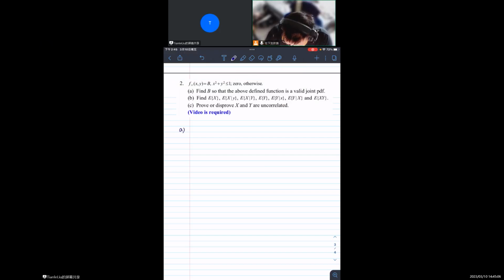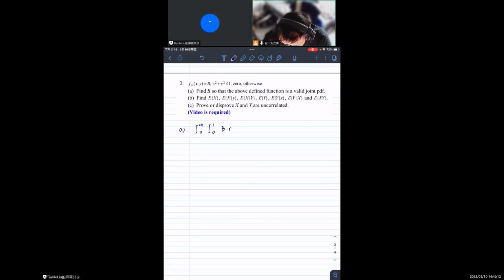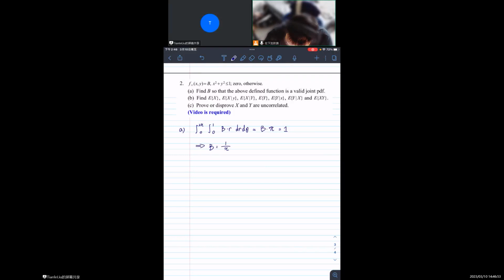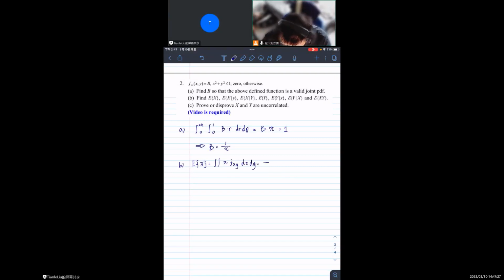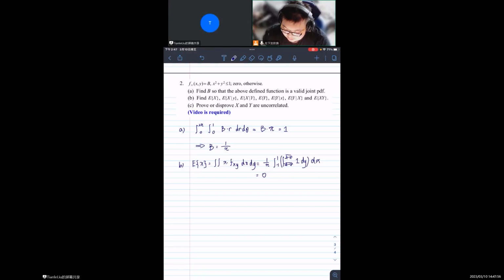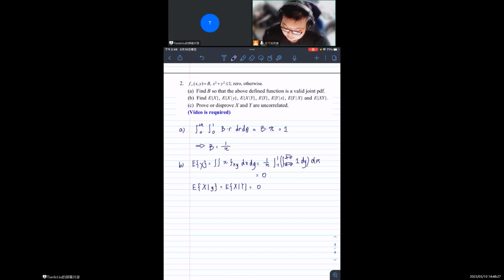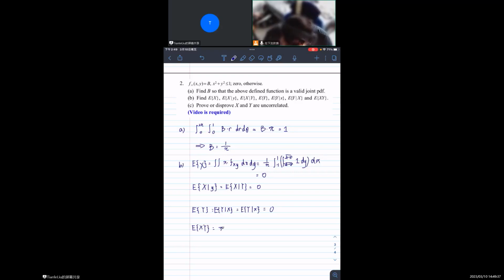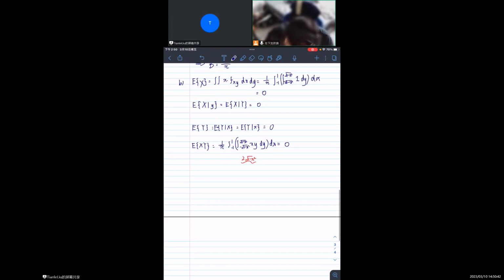Probability and Stochastic Process - NYU TL Spring 2023 HW6-2